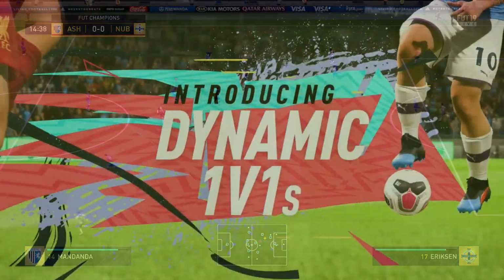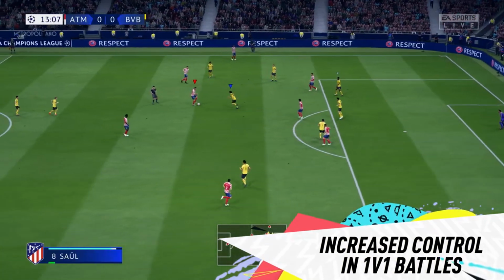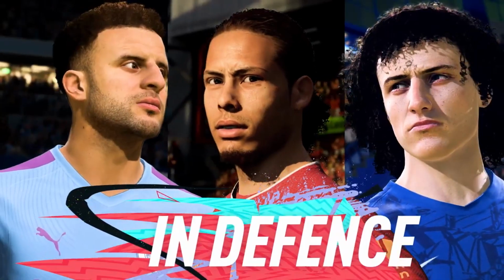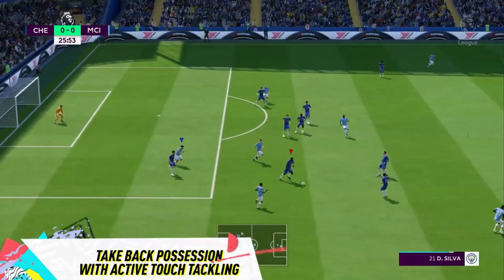FIFA 20 | *NEW* Official Gameplay Trailer! | Breakdown of all *NEW* Features!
In this video we are talking about the fifa 20 trailer, or more specifically, the fifa 20 gameplay trailer that was posted by easportsfifa. It talks about the fifa 20 new features such as composed finishing and dynamic 1v1s, explaining how fifa 20 defending will be different to the heavy ai defending in fifa 19. the ball physics have also been changed to make shooting more realistic aswell as passing, to allow for more fluidity in the game. In this fifa 20 trailer review we are doing a fifa 20 trailer breakdown of the fifa 20 new features and asking should you buy fifa 20? We look at the new penalty in fifa 20 aswell as the new free kick to determine whether it is better than the the old system.  The fifa 20 reveal trailer revealed the new fifa street style mode called volta, which was not addressed in this gameplay trailer.

NEW FIFA 20 | Official Gameplay Trailer - MY THOUGHTS/ANALYSIS -
InceptionXx FIFA/Football